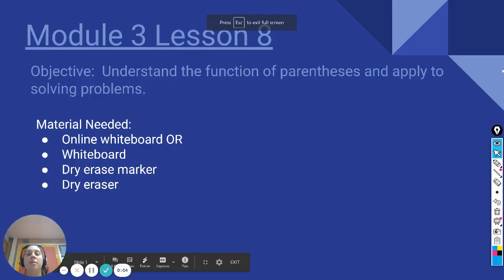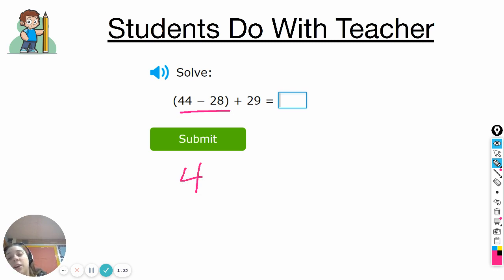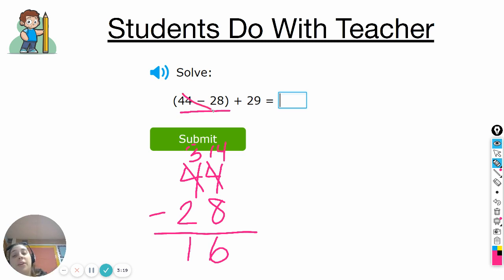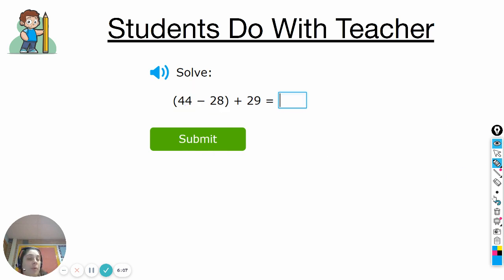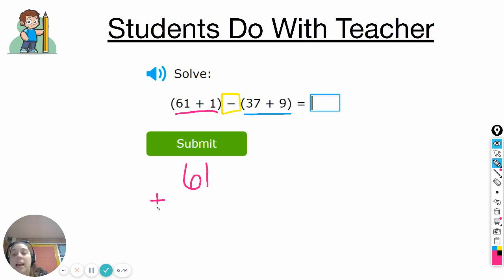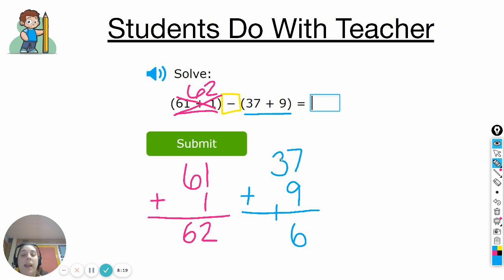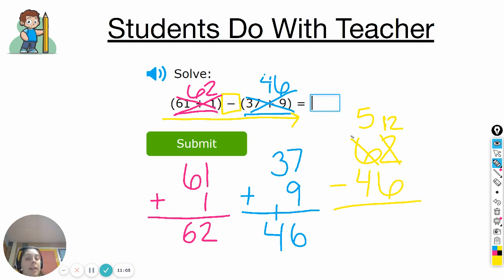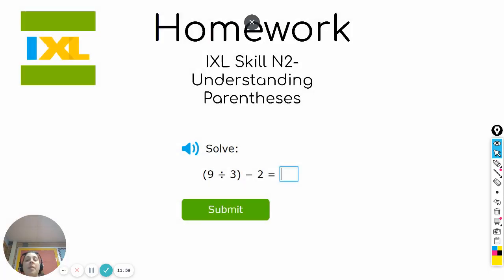Module 3 Lesson 8 Day 2 Remote